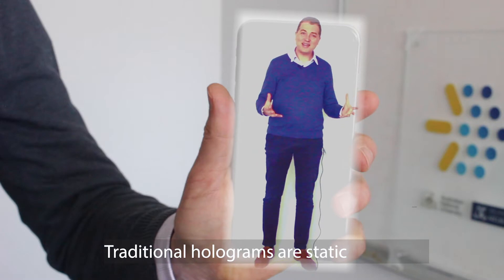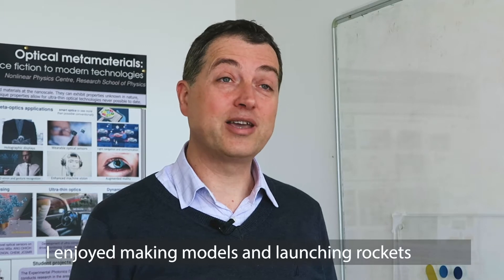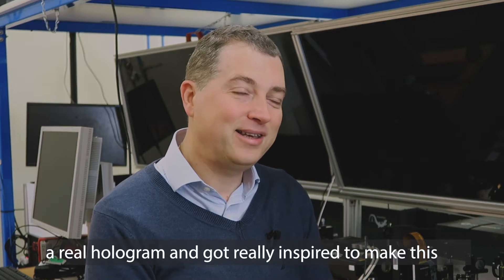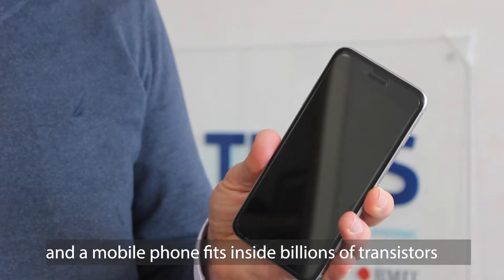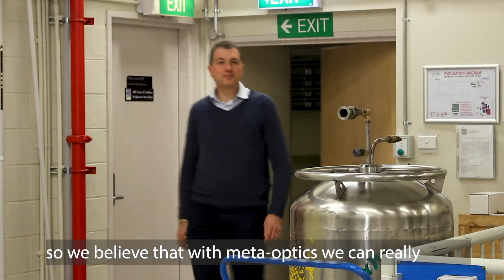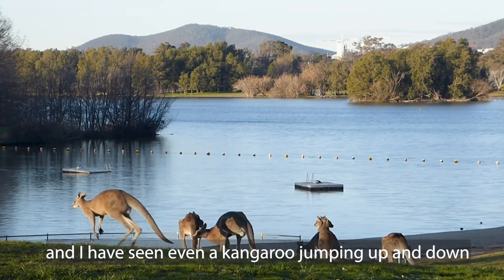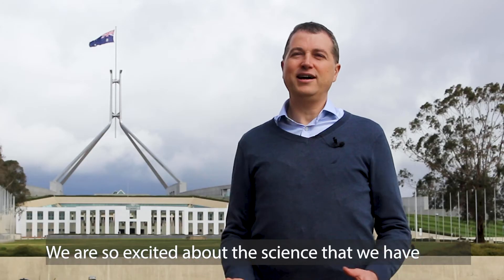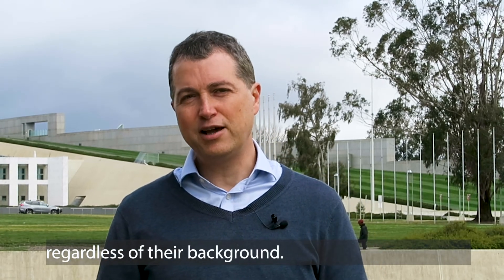Welcome to TMOS!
The ARC Centre of Excellence for Transformative Meta-Optica Systems (TMOS) invites you to meet our Centre Director, Professor Dragomir Neshev from the Australian National University, in Canberra Australia. Find out about the mission of TMOS, what motivated Dragomir to become a scientist and more!